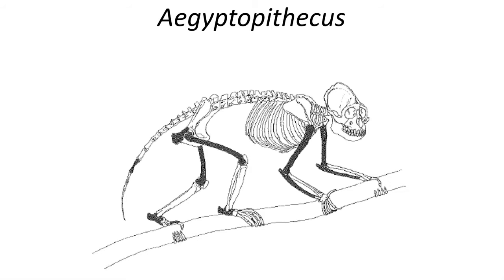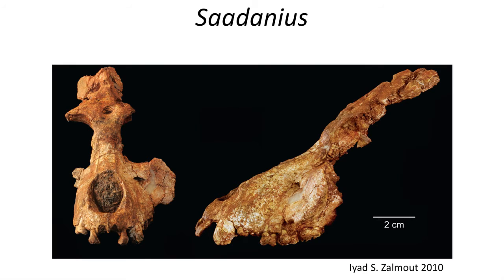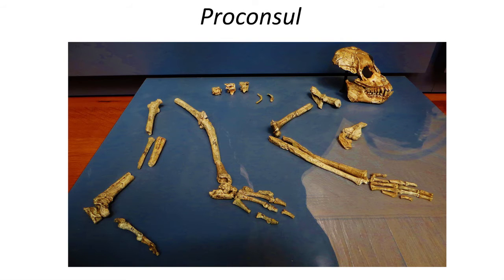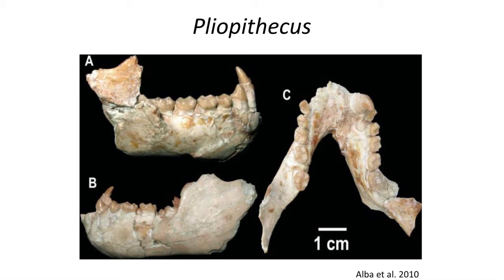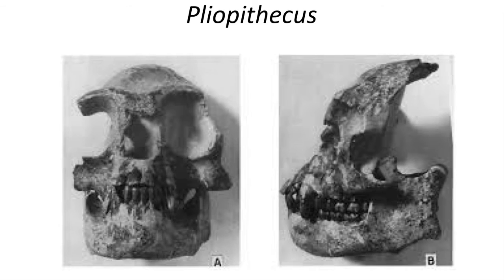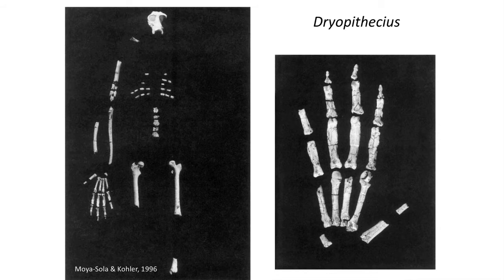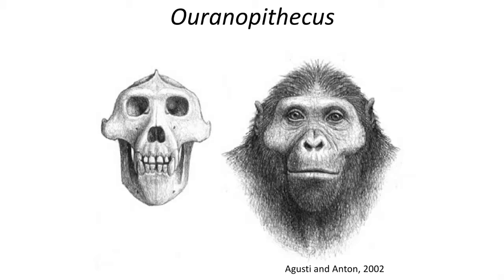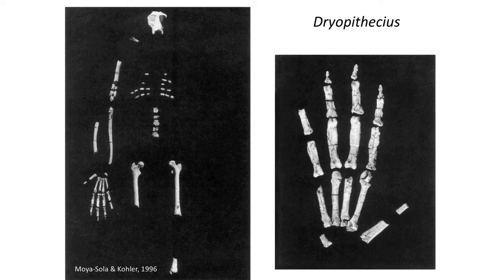Lecture 86 Fossil Apes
Today I’ll discuss what features unite early fossil apes like Proconsul, Pliopithecus and Dryopithecus and other fossil and living apes into a group closely related to our own family the Hominidae.